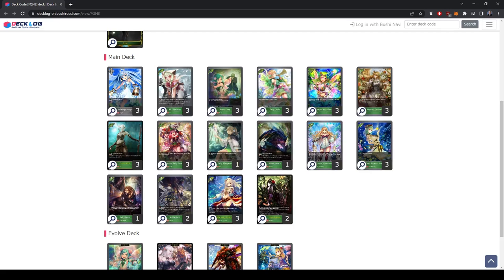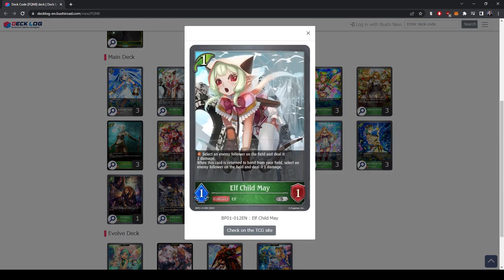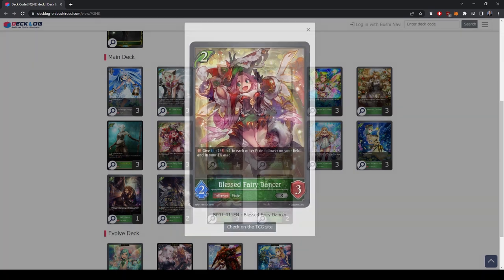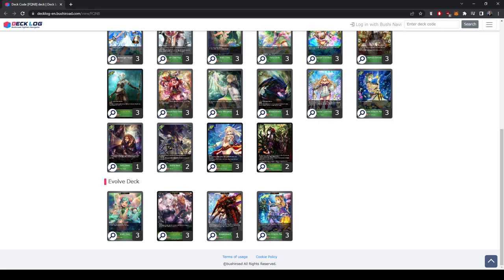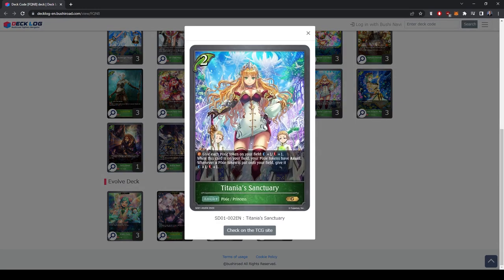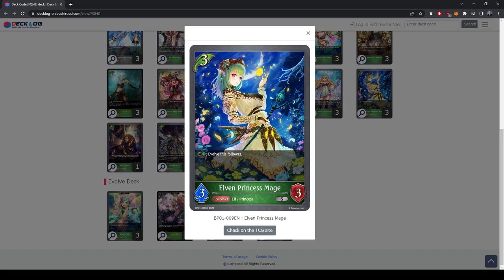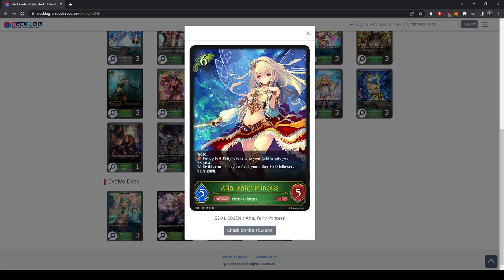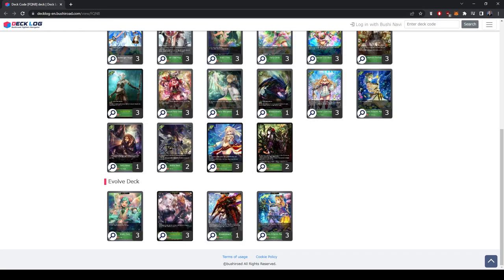Forestcraft Shadowverse Evolve Advent of Genesis Early List to try - Fairy Forest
Click▼